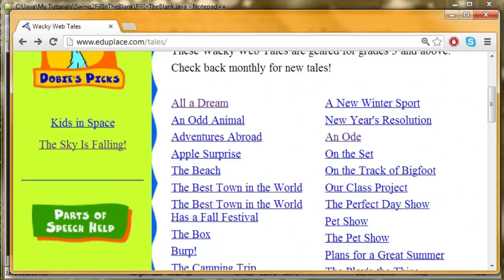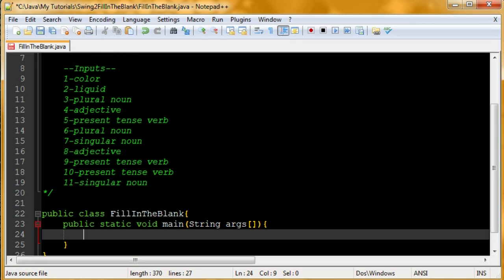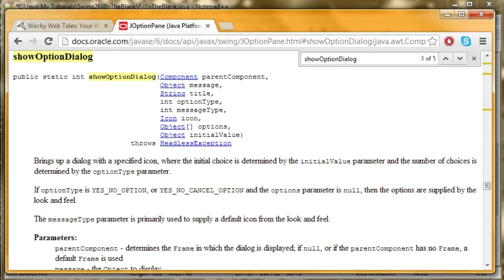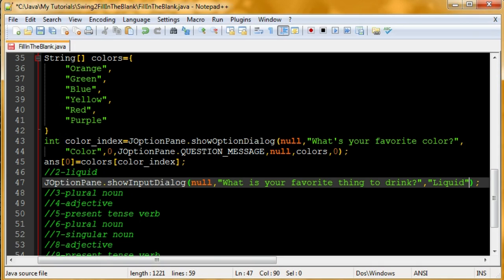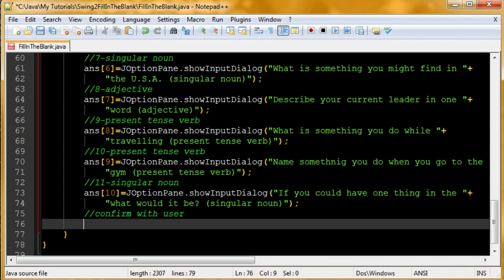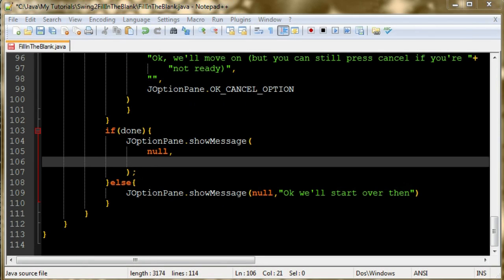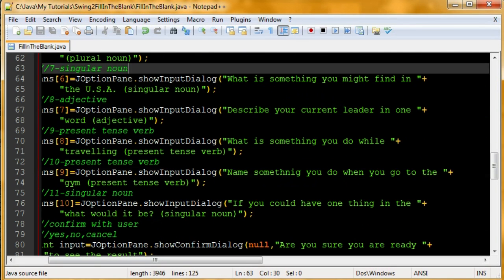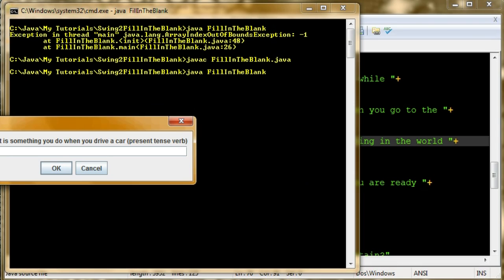Java Swing #1 "JOptionPane" Tutorial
In this tutorial I'll be covering the basic usage of JOptionPane which allows you to easily create prompts for the user. I be doing this by creating a "Fill in the Blank Game" where the user inputs words and sees what the output is with the words plugged into the series